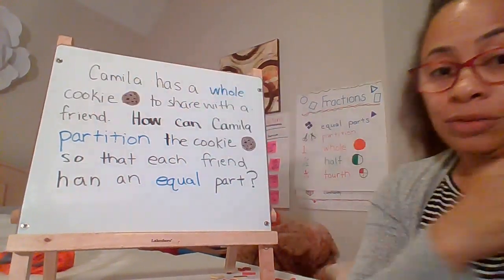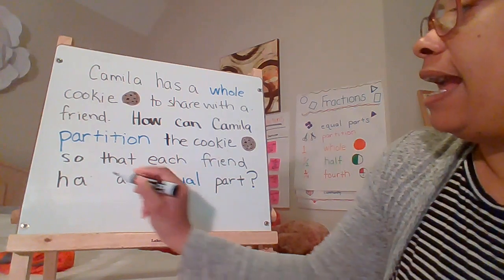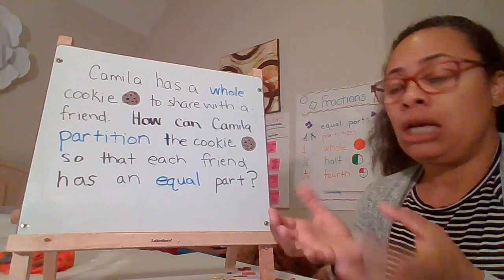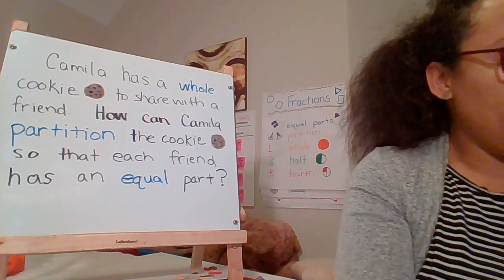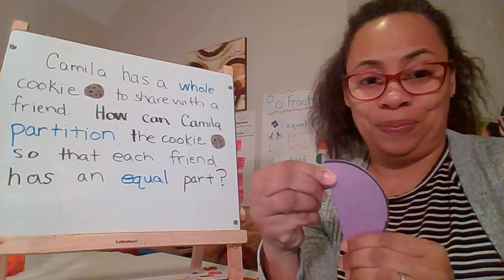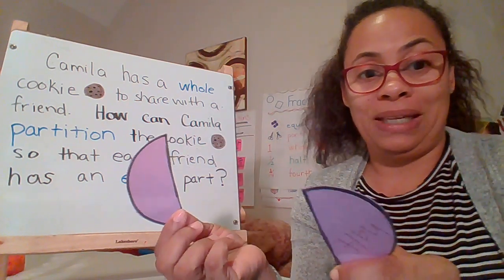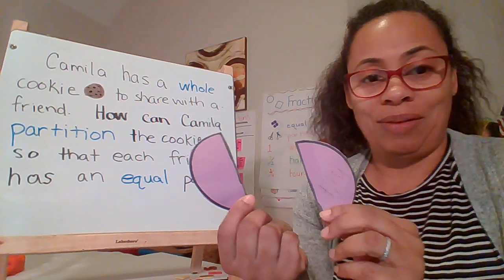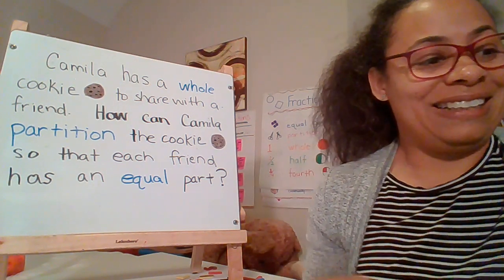D. Brooks Fractions Intro-Word Problem